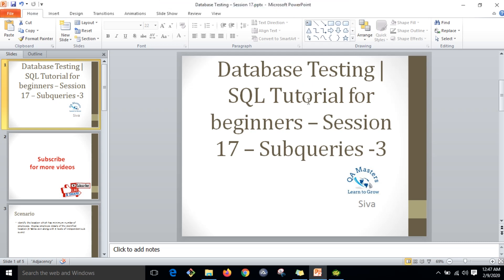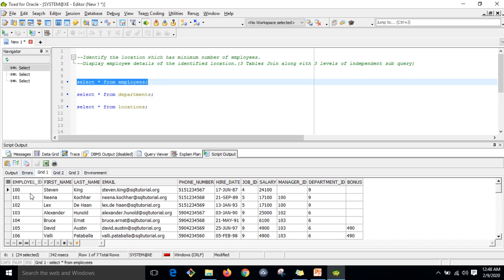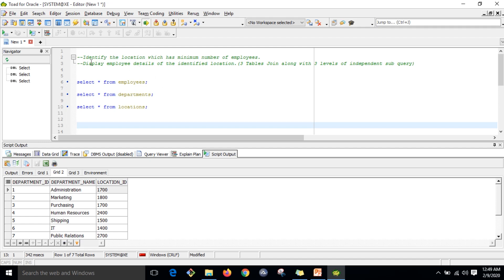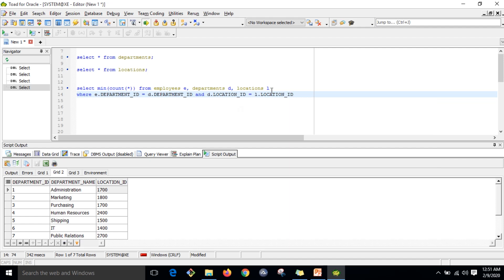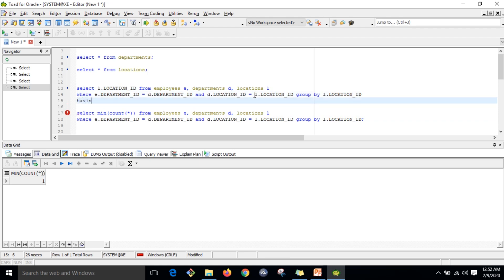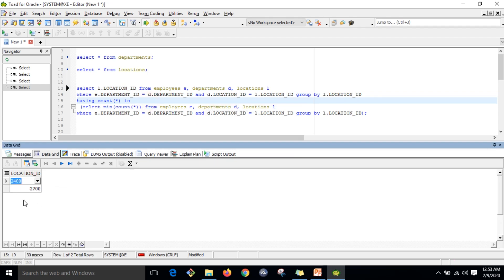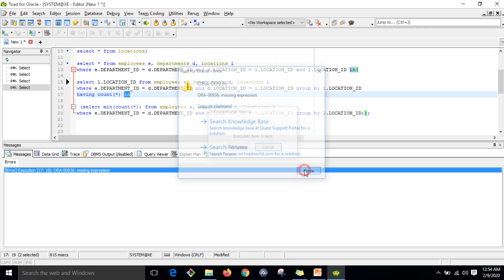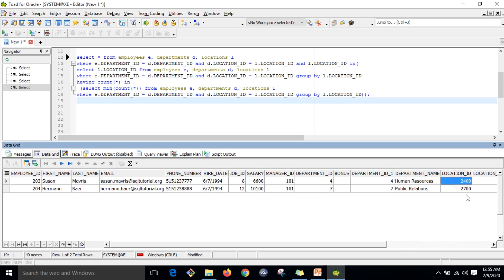Database Testing | SQL Tutorial for beginners – Session 17 – Sub queries Scenario - 3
This demo explains the below scenario.

Identify the location which has minimum number of employees. Display employee details of the identified location.(3 Tables Join along with 3 levels of independent sub query)